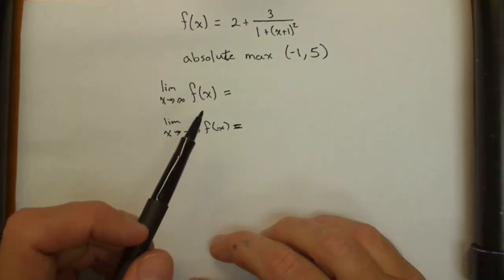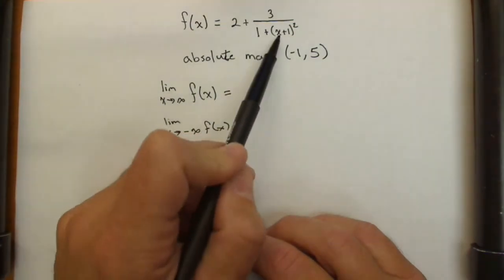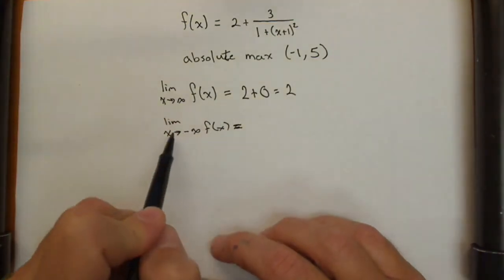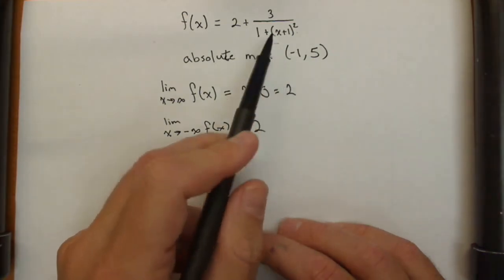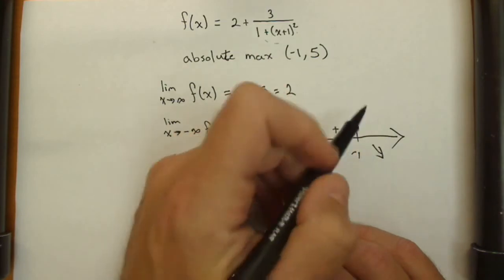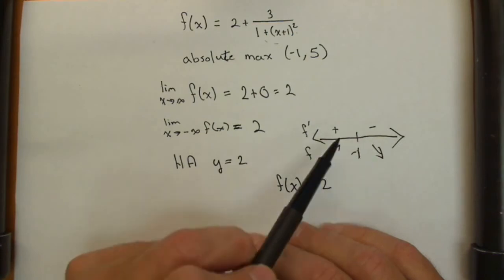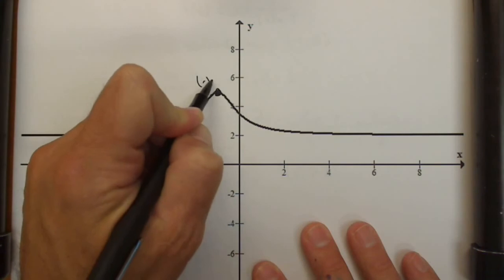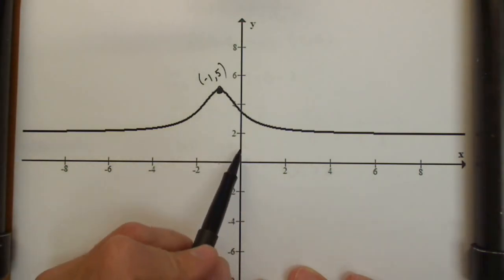Preview activity 3.3.1, parts d, e and f: Investigating Global Extrema